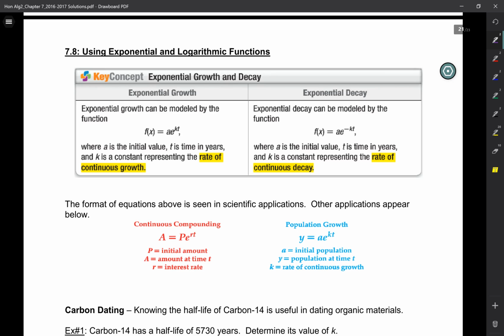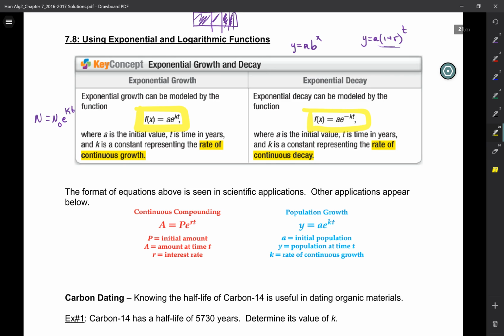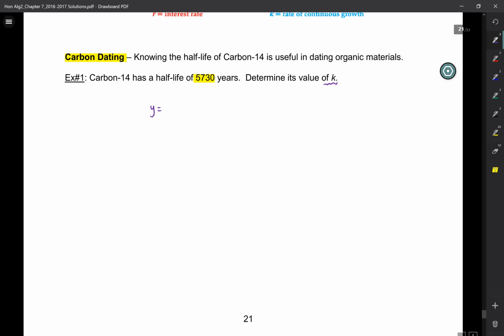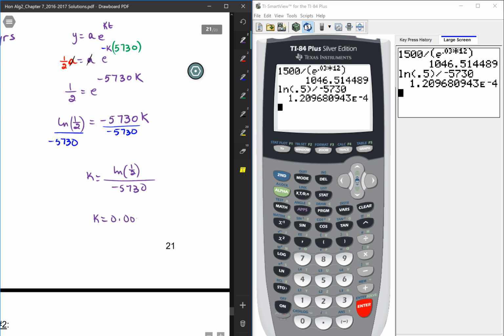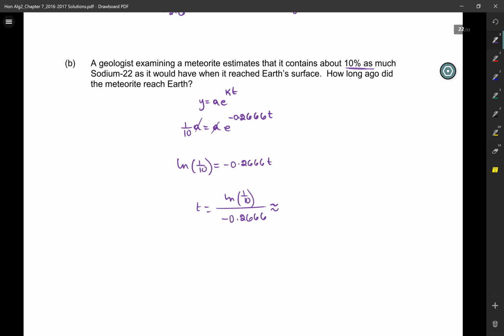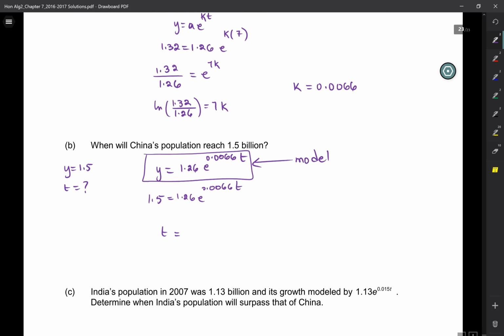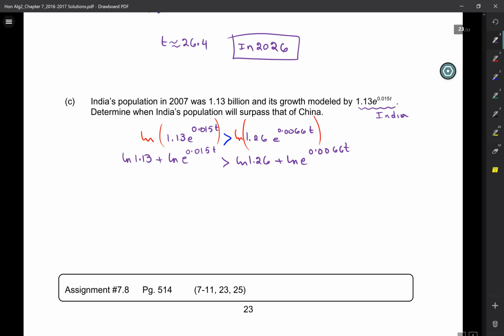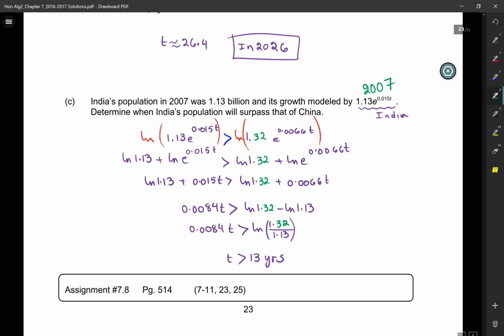Alg 2 Hon 7 8